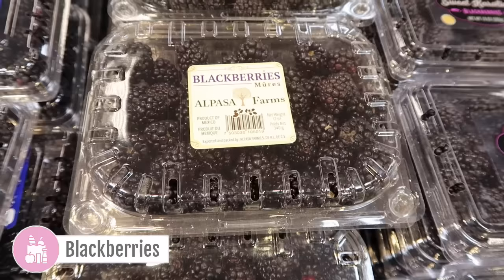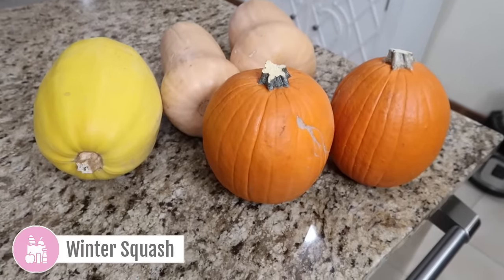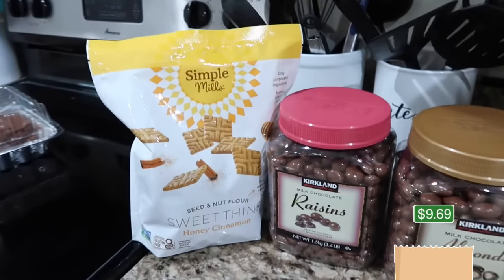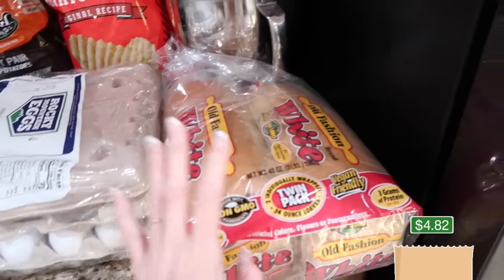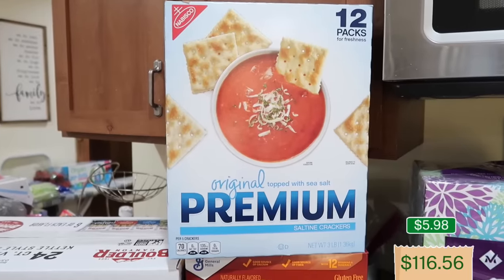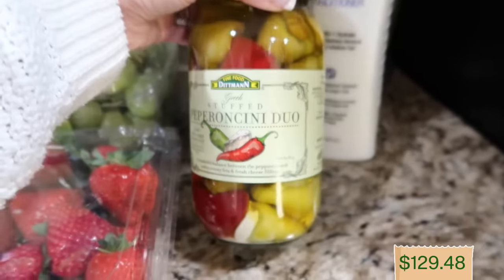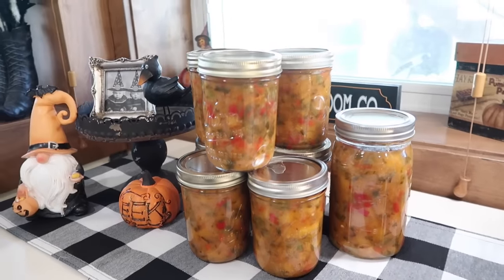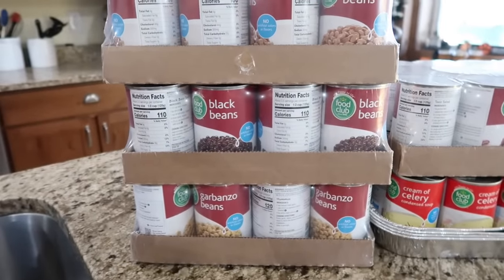The Best Time To Stock Up! Costco & Sam's Club Monthly Grocery Haul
This is the best time to stock up! Click on this link to save up to an additional $100 @gardyntech
I'm sharing our month of grocery hauls at Costco and Sam's Club. Get ready to stock up on all your essential groceries in November!